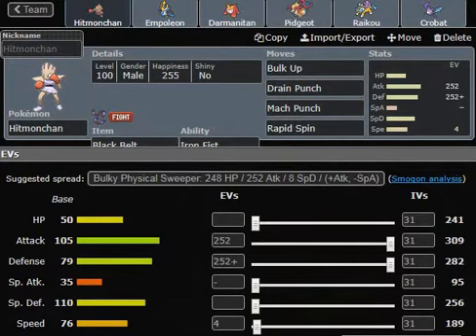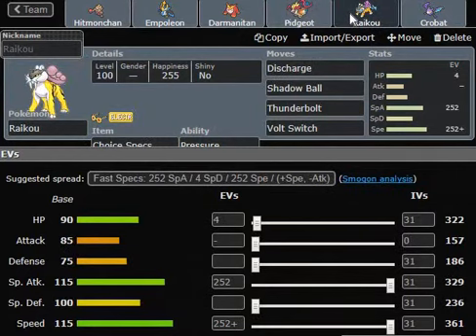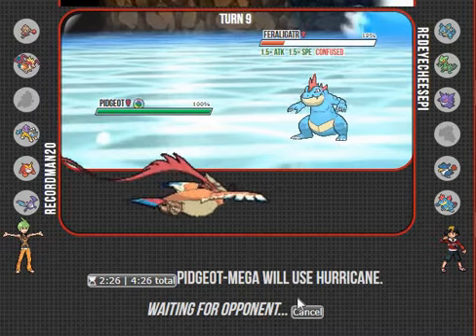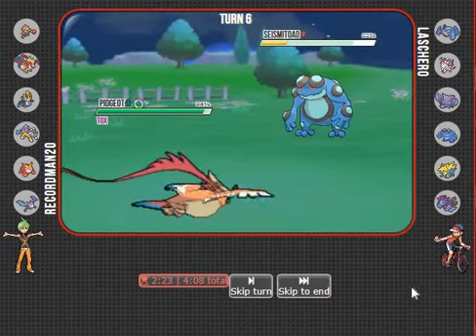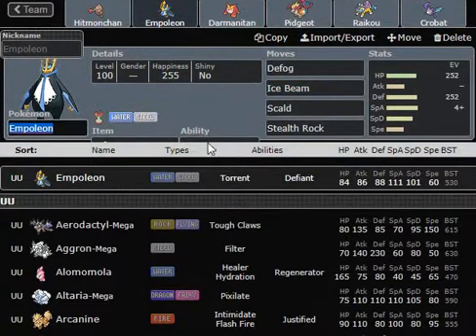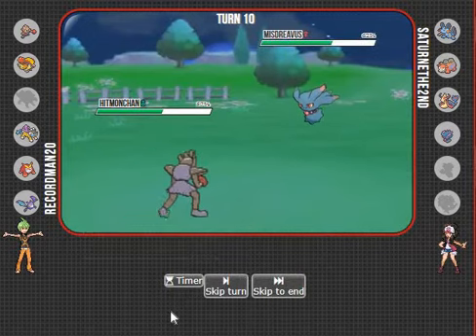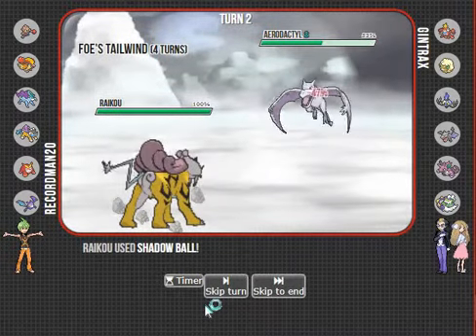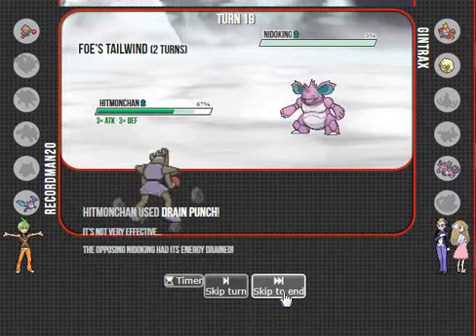Pokemon Battle Me #1 Hitmonchan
Hitmonchan @ Black Belt
Ability: Iron Fist
EVs: 252 Atk / 252 Def / 4 Spe
Impish Nature
- Bulk Up
- Drain Punch
- Mach Punch
- Rapid Spin

Suicune @ Leftovers
Ability: Pressure
EVs: 252 Def / 4 SpA / 252 SpD
Modest Nature
IVs: 0 Atk
- Calm Mind
- Ice Beam
- Scald
- Roar

Darmanitan (M) @ Choice Scarf
Ability: Sheer Force
Shiny: Yes
EVs: 4 HP / 252 Atk / 252 Spe
Jolly Nature
- Earthquake
- Flare Blitz
- U-turn
- Endeavor

Pidgeot-Mega @ Pidgeotite
Ability: No Guard
EVs: 4 SpA / 252 SpD / 252 Spe
Modest Nature
- Roost
- Heat Wave
- Hurricane
- U-turn

Raikou @ Choice Specs
Ability: Pressure
EVs: 4 HP / 252 SpA / 252 Spe
Timid Nature
IVs: 0 Atk
- Discharge
- Shadow Ball
- Thunderbolt
- Volt Switch

Crobat @ Choice Band
Ability: Infiltrator
Adamant Nature
- Brave Bird
- U-turn
- Leech Life
- Cross Poison

my team